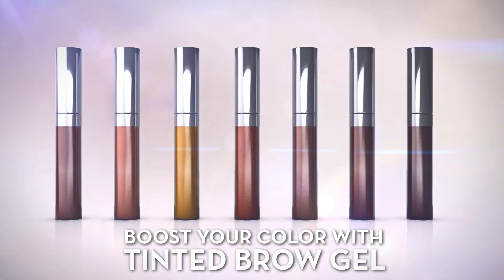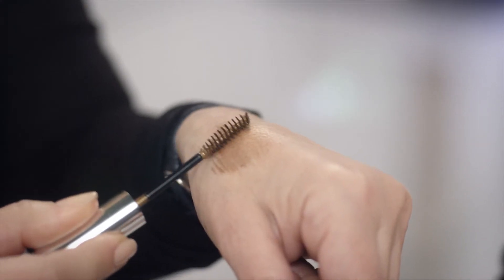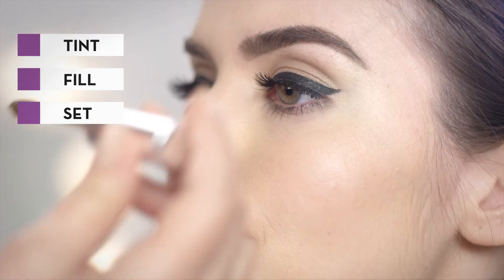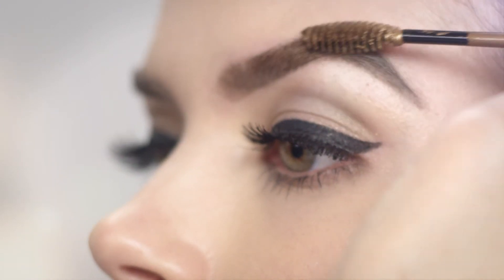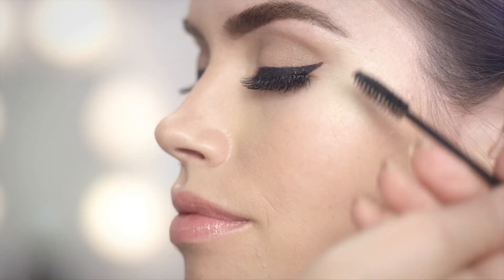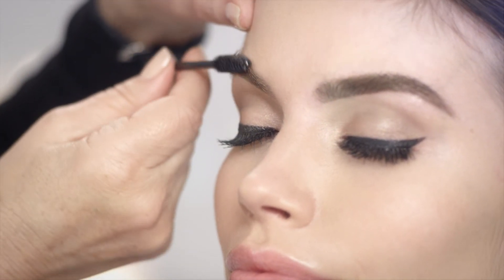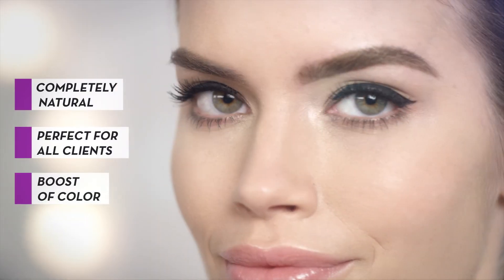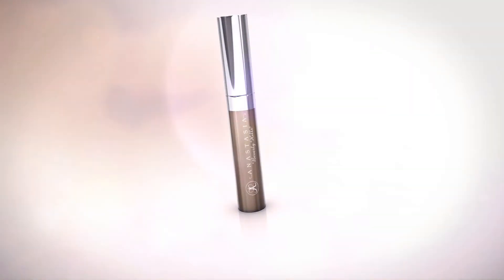Anastasia Beverly Hills | Tinted Brow Gel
Whether you want to shape and fill, darken or lighten your brows this is the product for you.